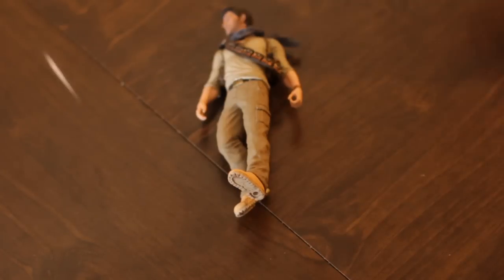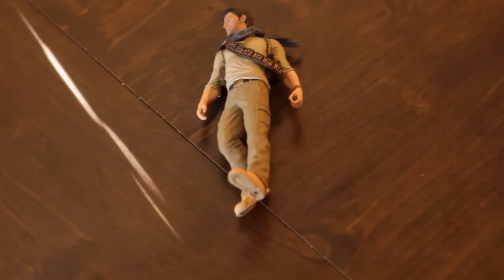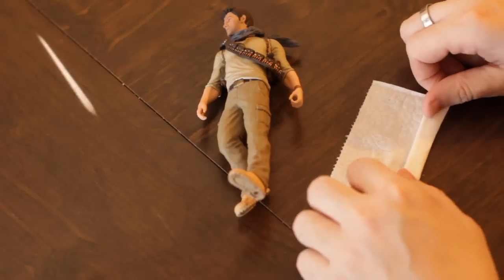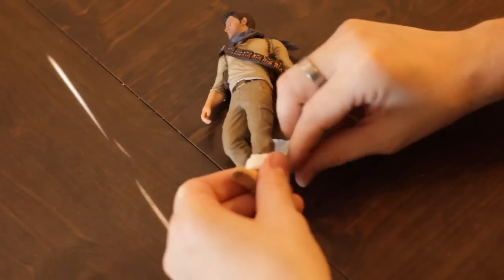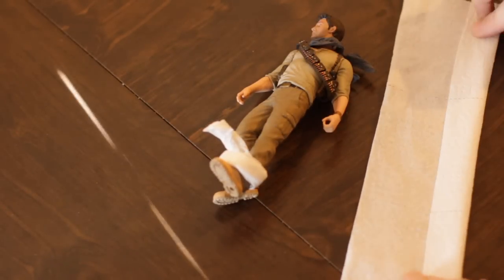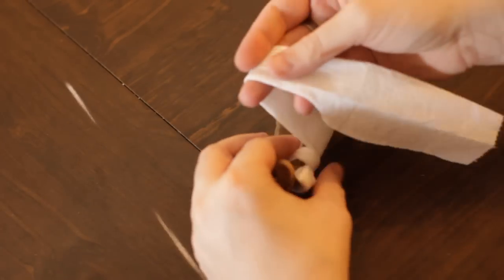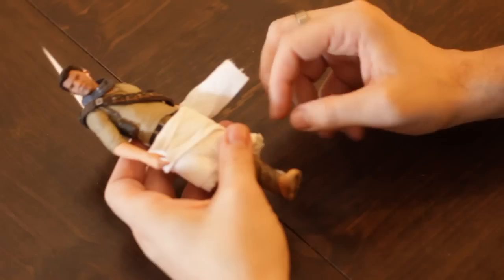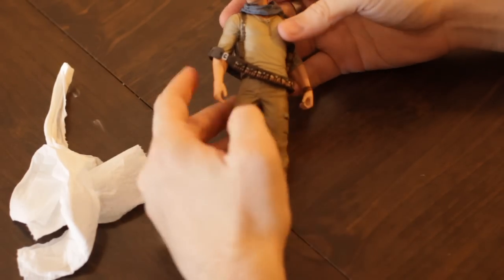A Mummy Craft With Toilet Paper : Arts & Crafts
You need little more than toilet paper to put together a great mummy craft right at home. Learn about a mummy craft with toilet paper with help from a graphic designer and illustrator in this free video clip.

Series Description: Art time doesn't just have to involve a pen and pencil for drawing - it can also be a great gateway into the larger world of various crafts projects. Have fun with art time and let your creative side run free with help from a graphic designer and illustrator in this free video series.